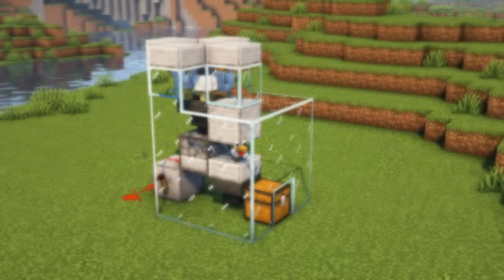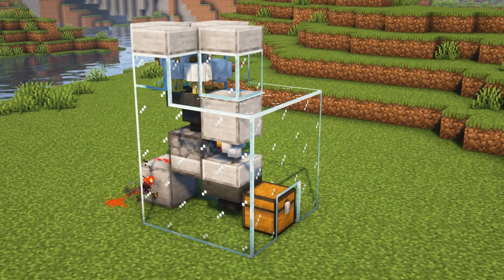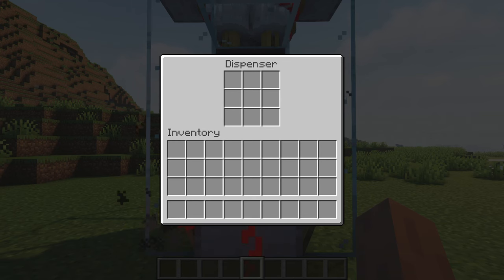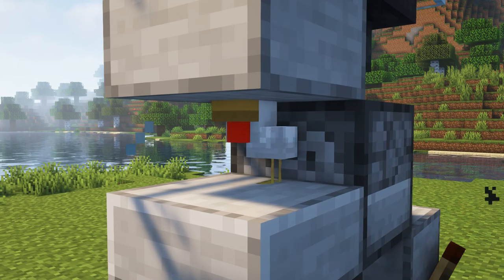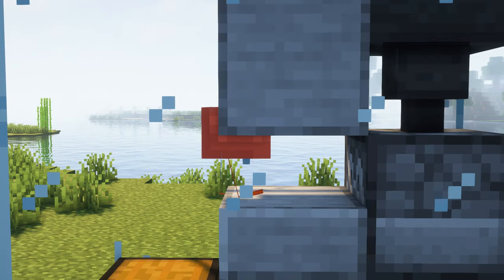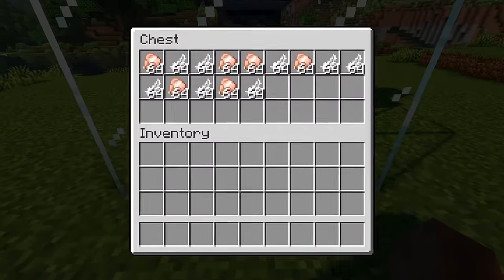LOSSLESS Automatic Chicken Farm in Minecraft 1.21 (Tutorial)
In this video, I show how to build an Automatic Chicken Farm in Minecraft 1.21! (Tutorial)
This Chicken Farm is very easy to build and super efficient. It will give you a lot of Raw Chicken and Feathers!
I did a video of a chicken farm some time ago, but a lot of loot was burned in that design, so I decided to make a new one that gives you raw chicken but is lossless!
This Farm works on Java edition in version 1.21 and below. I did not test it on the Bedrock edition.

▬▬▬▬▬▬▬▬▬ Socials ▬▬▬▬▬▬▬▬▬

▬▬▬▬▬▬▬▬▬ Game Info ▬▬▬▬▬▬▬▬▬

• Version: Java Edition 1.21
• Shaders: Complementary
• Resource Packs: Default
• Mods: Optifine & Replay Mod

▬▬▬▬▬▬▬▬▬ Credits ▬▬▬▬▬▬▬▬▬